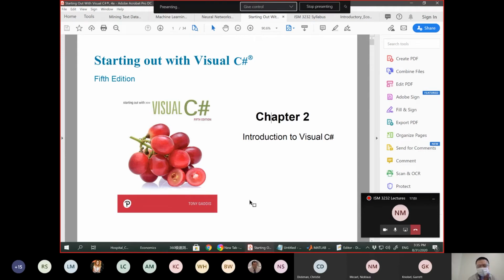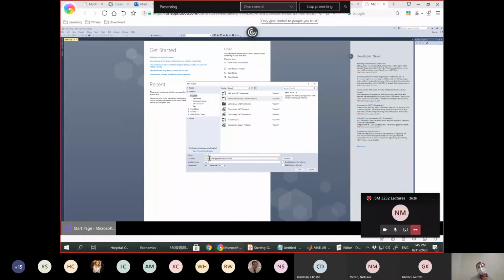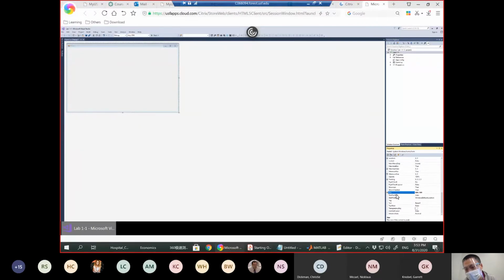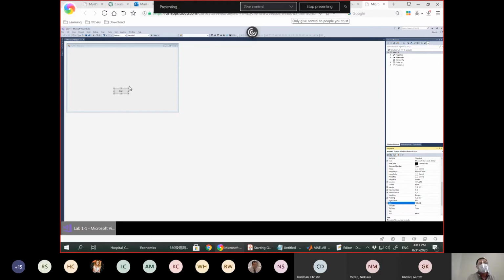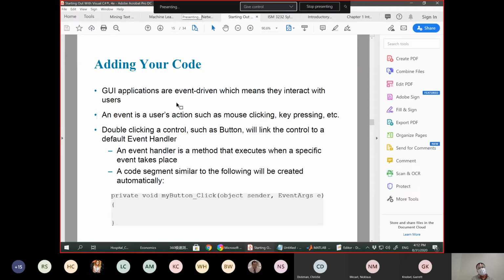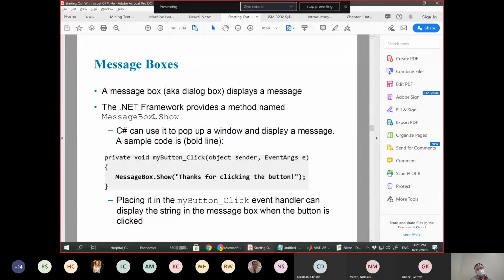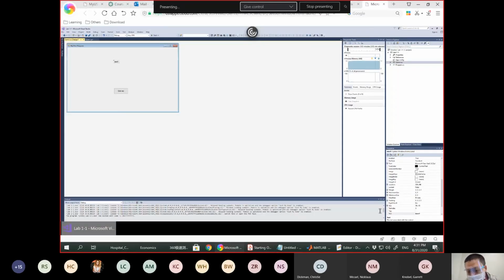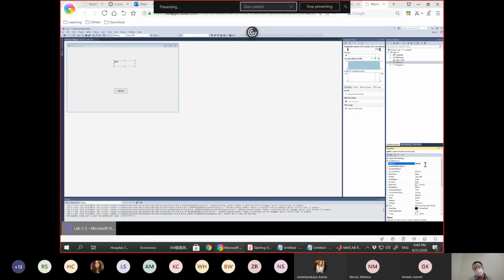ISM 3232 Lecture CH02 Part 1